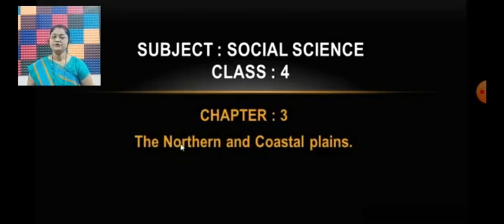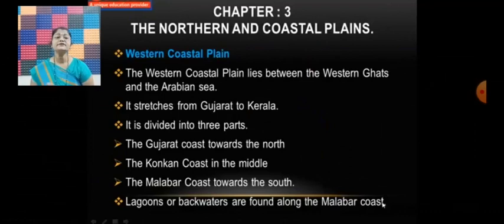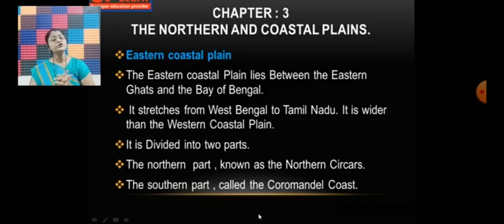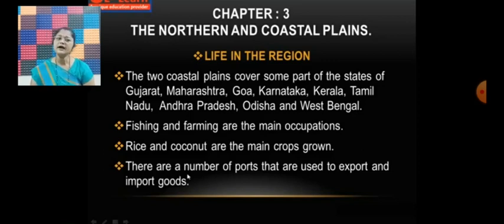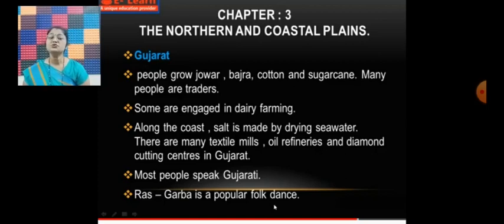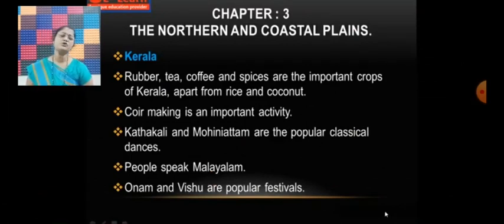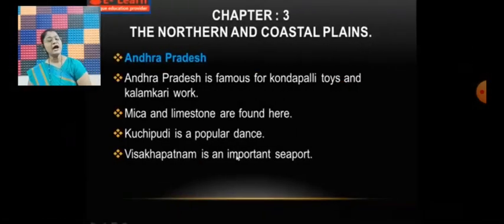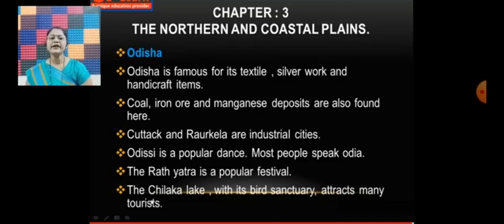SJS - NGH Class 4 SOCIAL SCIENCE - 30